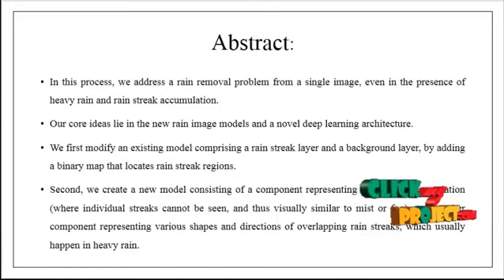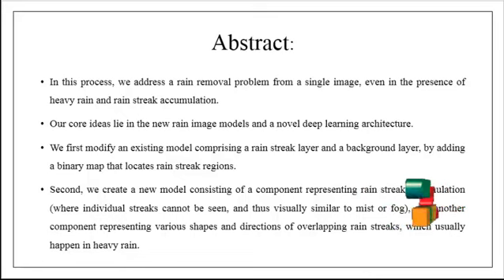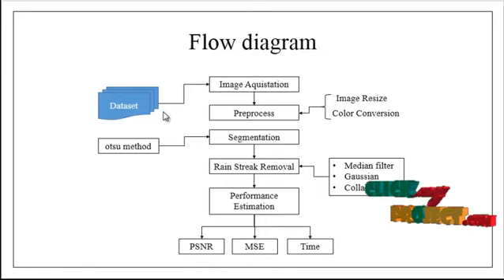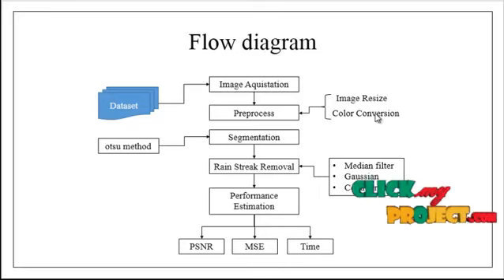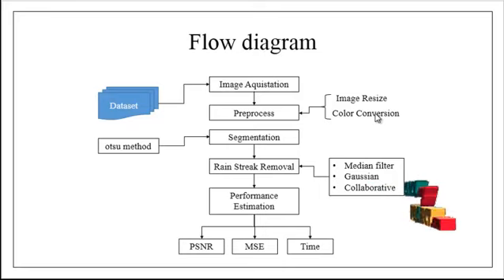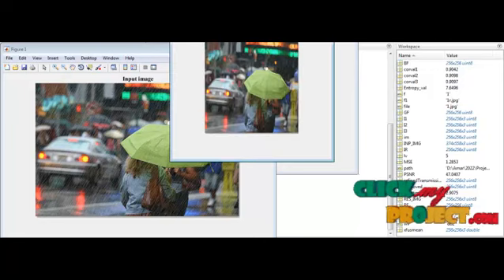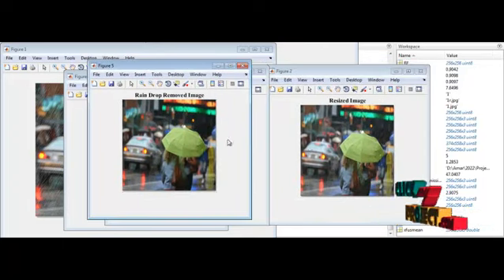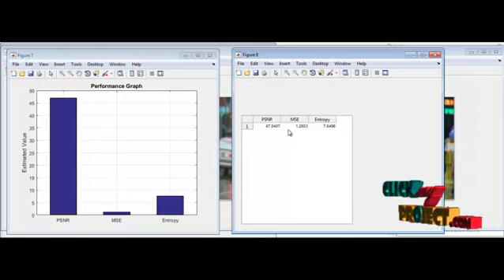Matlab Image Processing - Single Image Rain Removal - ClickMyProject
In this process, we address a rain removal problem from a single image, even in the presence of heavy rain and rain streak accumulation.
Our core ideas lie in the new rain image models and a novel deep learning architecture.
We first modify an existing model comprising a rain streak layer and a background layer, by adding a binary map that locates rain streak regions.
Second, we create a new model consisting of a component representing rain streak accumulation (where individual streaks cannot be seen, and thus visually similar to mist or fog), and another component representing various shapes and directions of overlapping rain streaks, which usually happen in heavy rain.
Based on the first model, we develop a multi-task deep learning architecture that learns the binary rain streak map, the appearance of rain streaks, and the clean background, which is our ultimate output.

Including Packages
* Base Paper
* Complete Source Code
* Complete Documentation
* Complete Presentation Slides
* Flow Diagram
* Database File
* Screenshots
* Execution Procedure
* Readme File
* Addons
* Video Tutorials
* Supporting Softwares

Specialization
* 24/7 Support
* Ticketing System
* Voice Conference
* Video On Demand *
* Remote Connectivity *
* Code Customization **
* Document Customization **